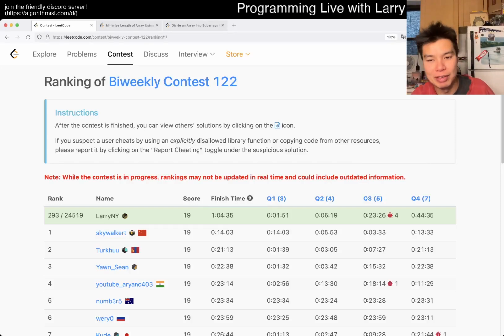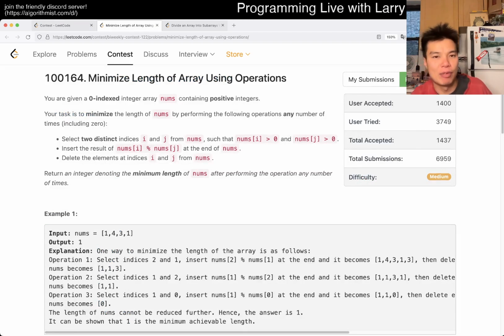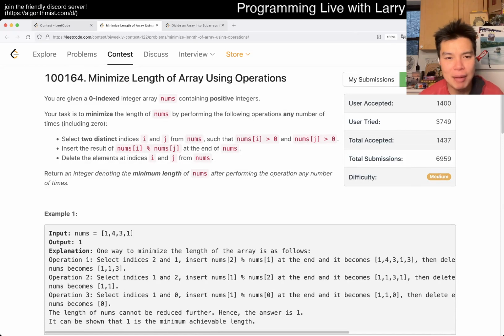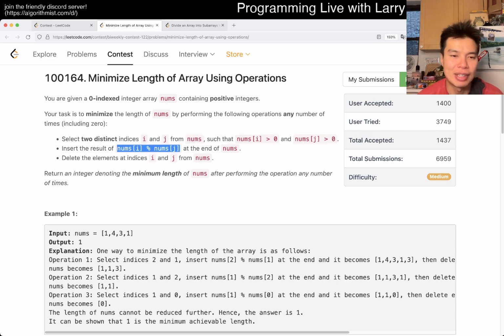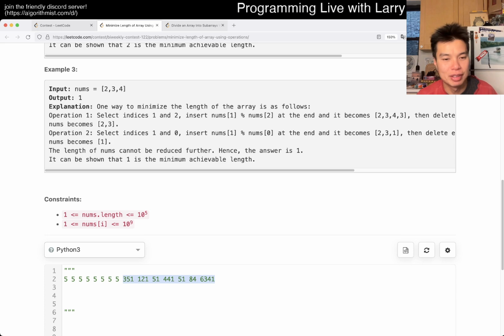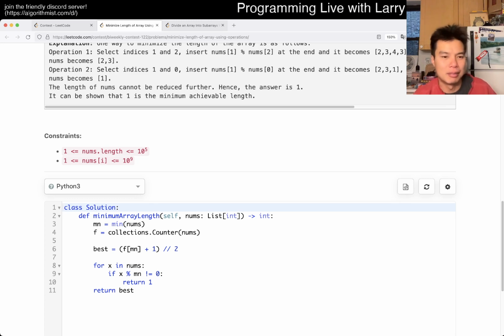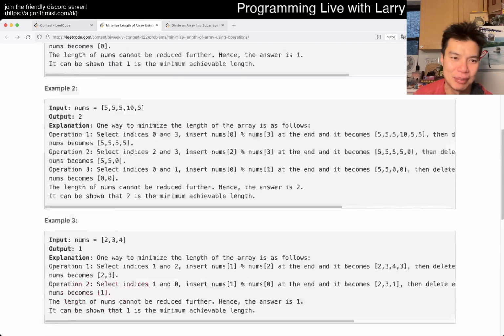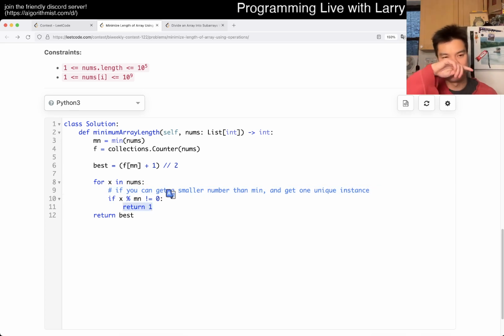3012. Minimize Length of Array Using Operations (Leetcode Medium)